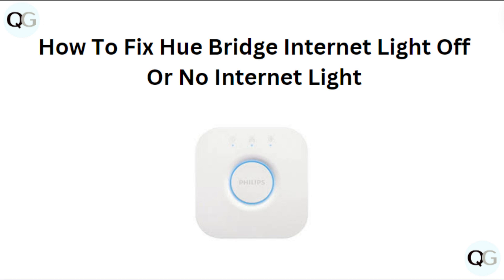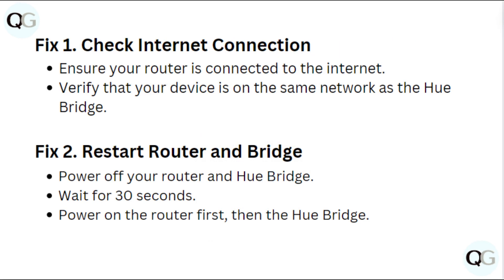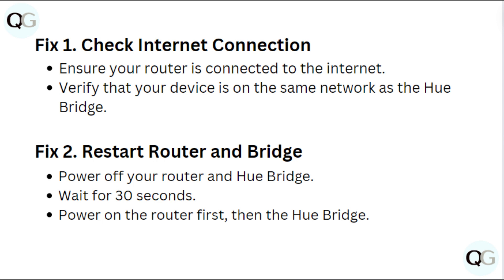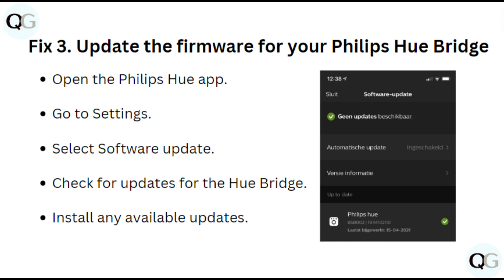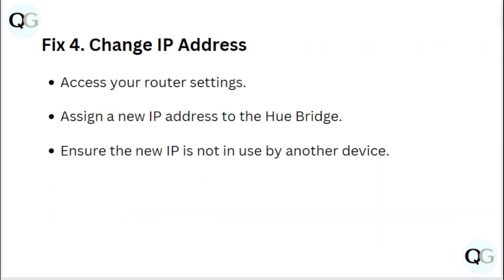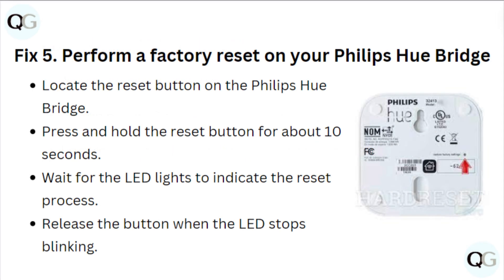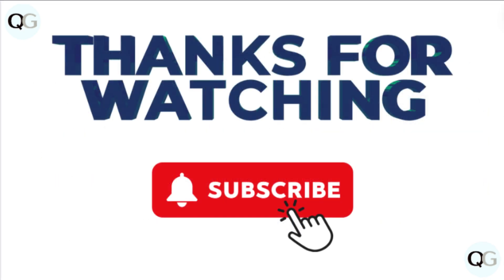How To Fix Hue Bridge Internet Light Off Or No Internet Light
Learn how to troubleshoot and fix the Hue Bridge Internet light issue in this step-by-step tutorial! Say goodbye to the frustration of dealing with a no internet light on your Hue Bridge.

00:07 Fix 1. Check Internet Connection
00:17 Fix 2. Restart Router And Bridge
00:27 Fix 3. Update The Firmware For Your Philips Hue Bridge
00:39 Fix 4. Change IP Address
00:50 Fix 5. Perform A Factory Reset On Your Philips Hue Bridge